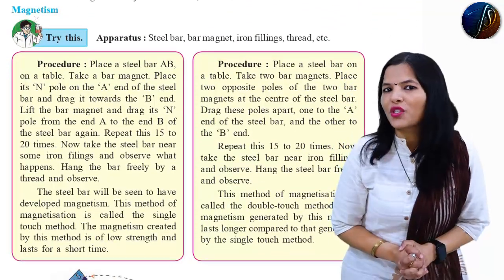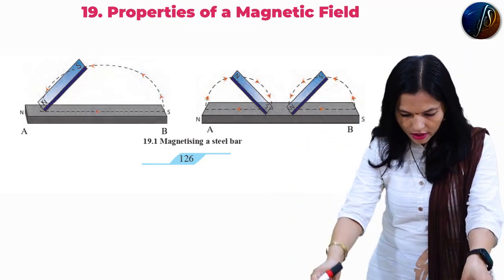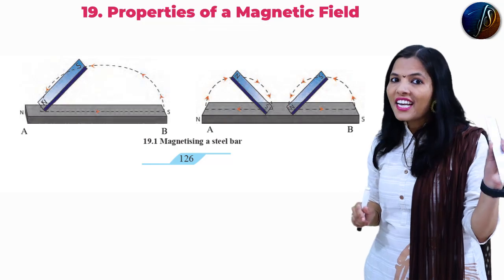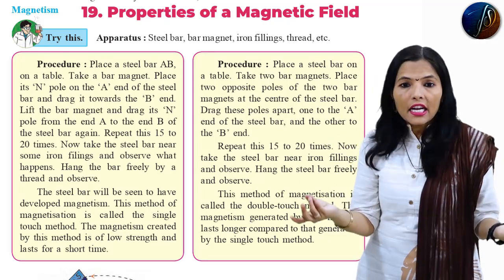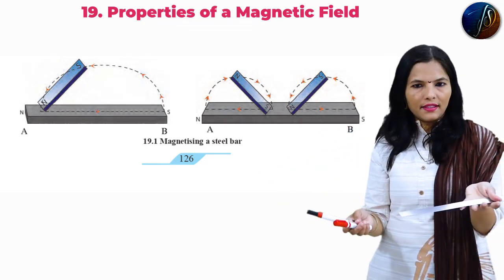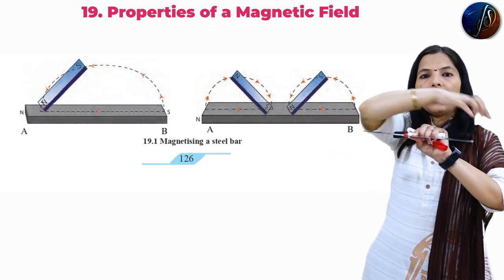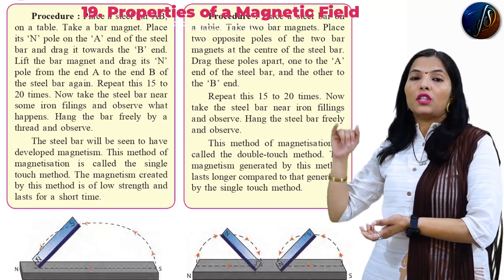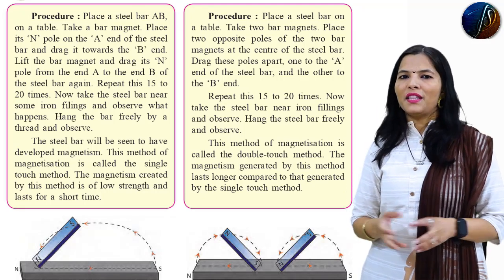7th Science | Chapter 19 | Properties of Magnetic Field | Part-2 | Maharashtra Board